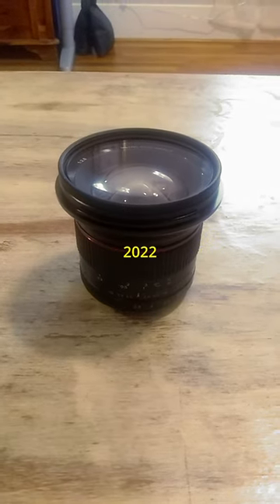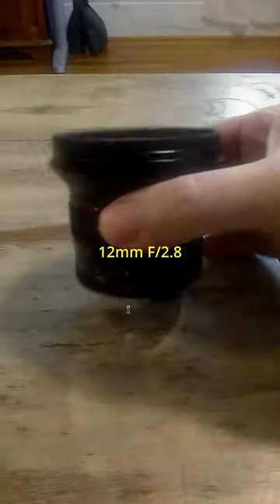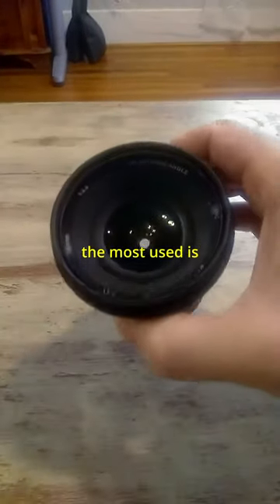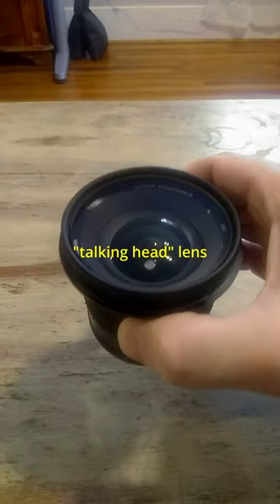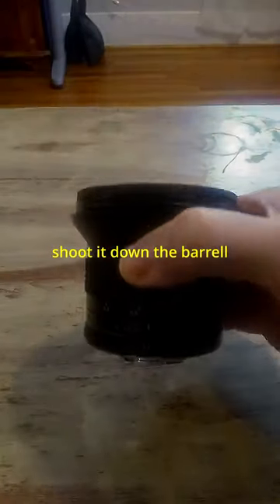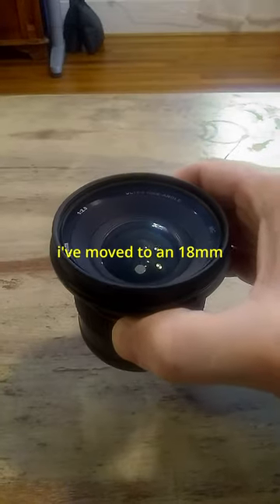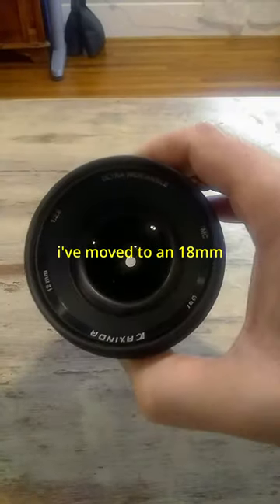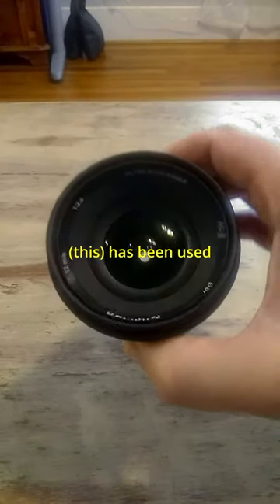my most used lens of 2022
Meike 12mm f/2.8
Micro Four Thirds mount for use on my Panasonic GX-8 and Blackmagic Pocket Cinema Camera 4K
*(this lens works on APSC mirrorless cameras with the corresponding mount)